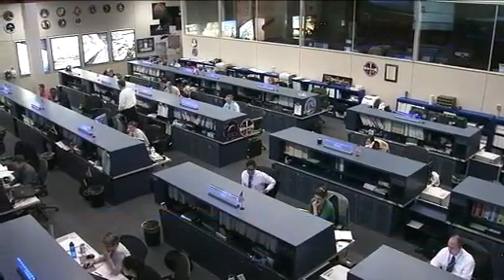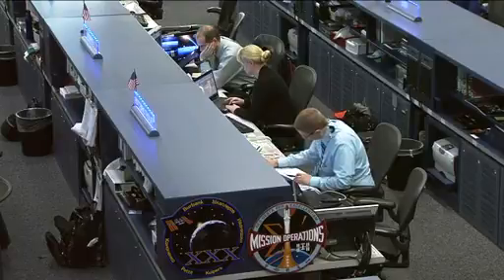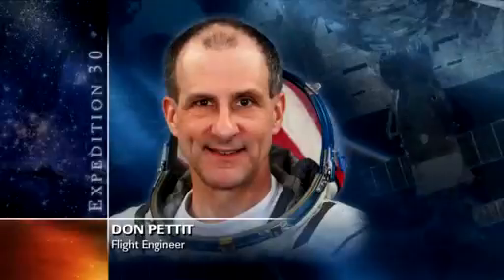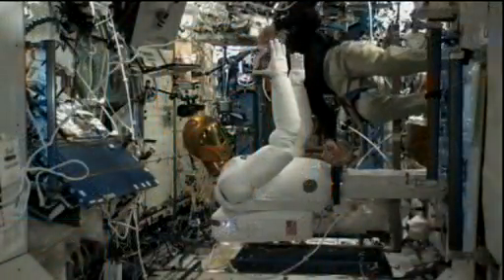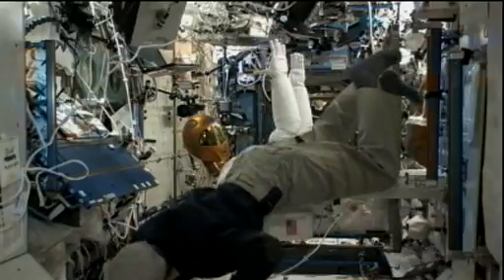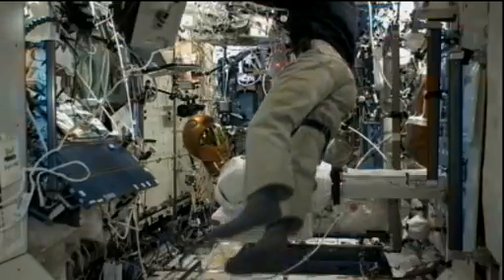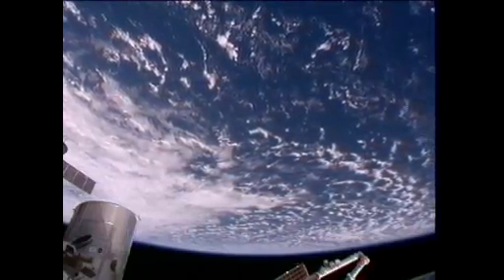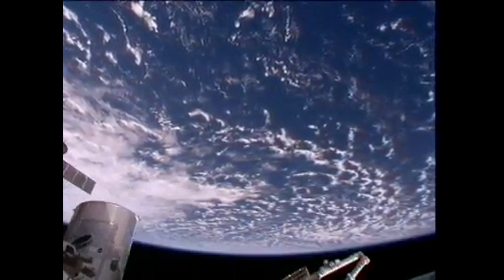ISS Update - Feb. 14, 2012